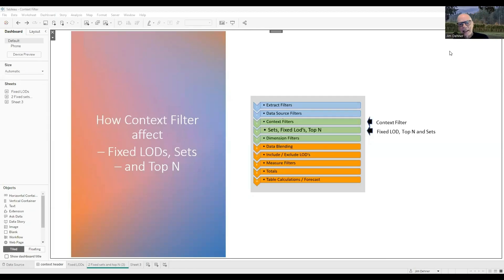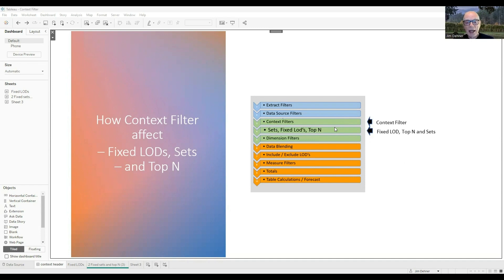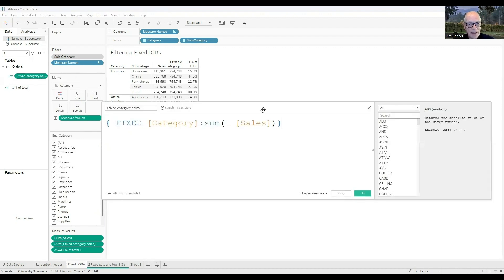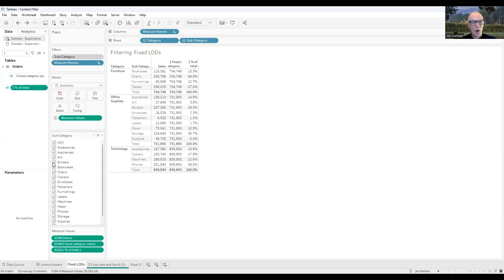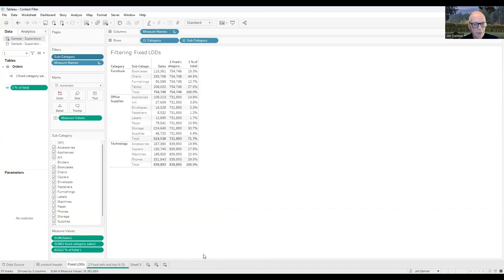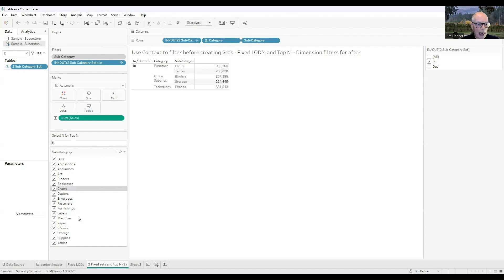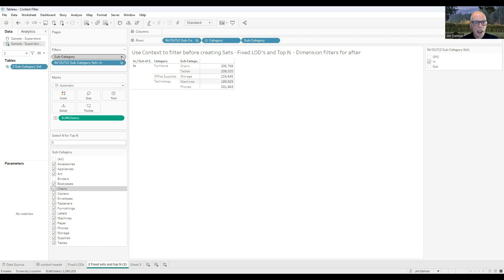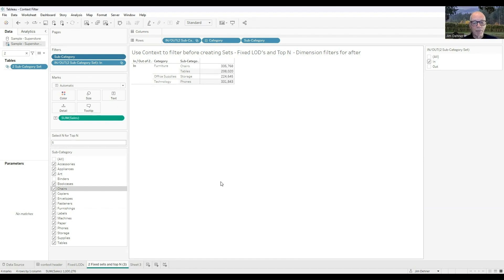When Where and How to use Context filters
Tableau Visionary Jim Dehner shows how to use Context filters in 10 minutes or less